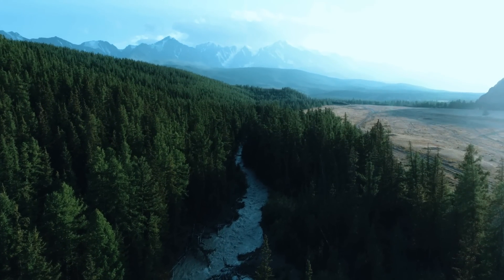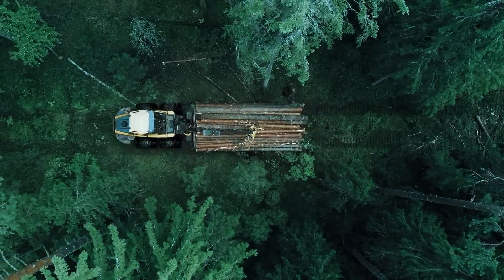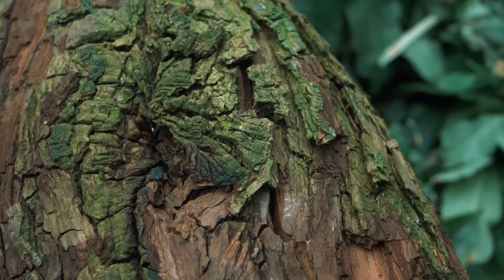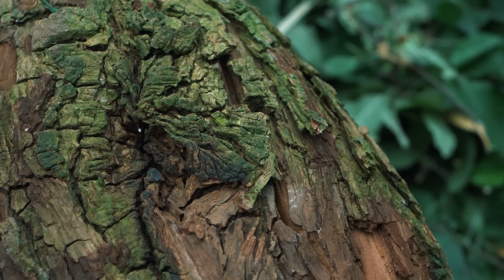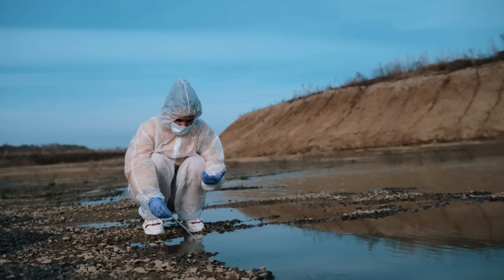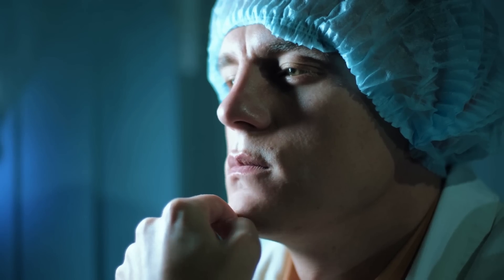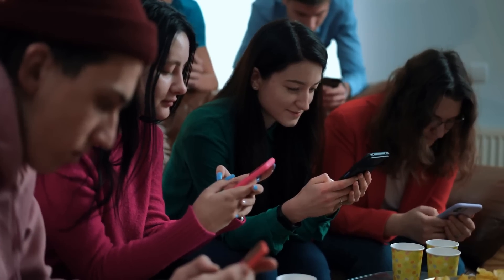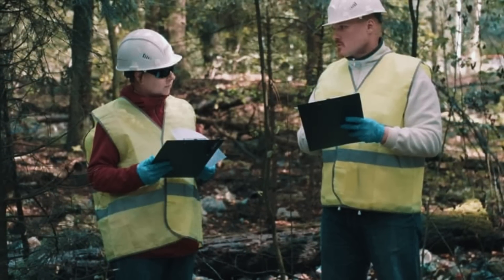Scientists Discover Massive Secret Hidden Within World's Biggest Tree